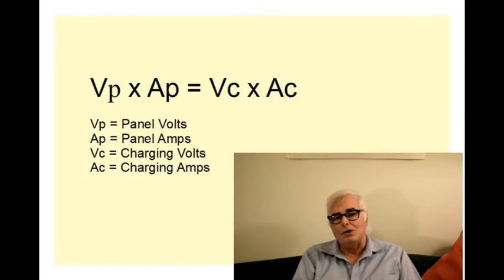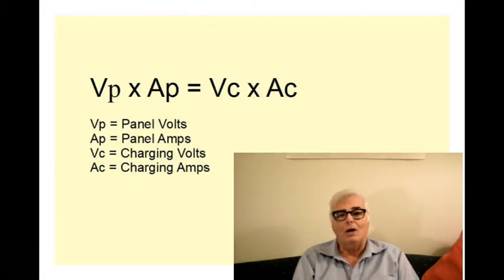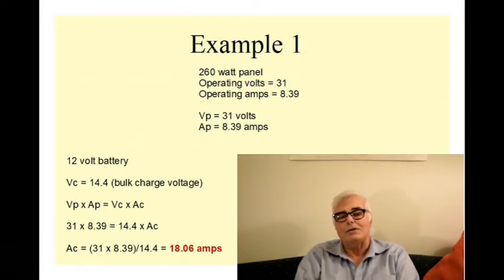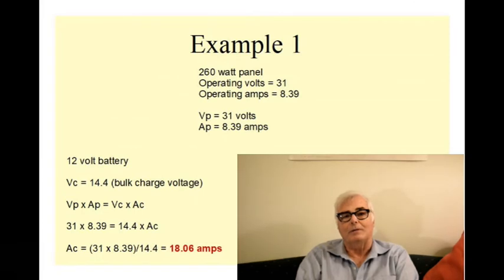Clearing up a misconception about MPPT Solar Controllers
In this video I discuss MPPT solar charge controller ratings and explain why voltage capacities for MPPT controllers refer to battery system voltage NOT panel voltage.